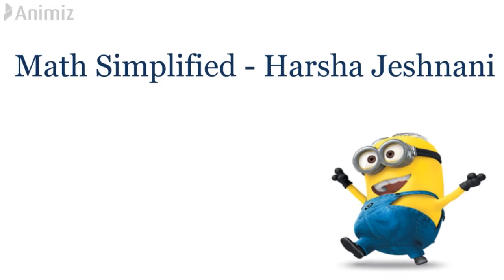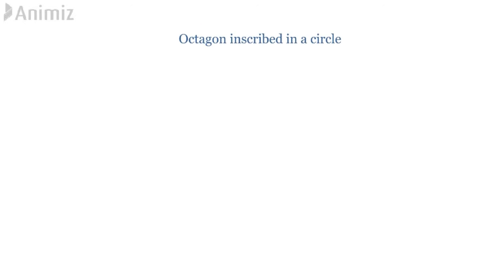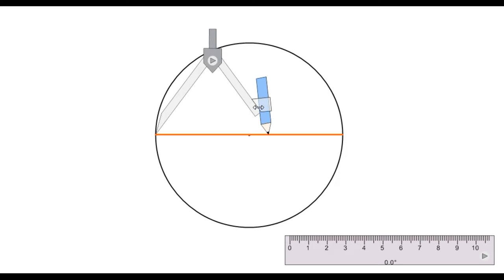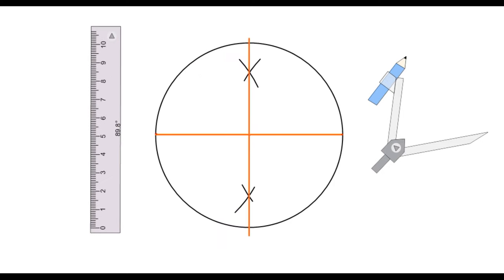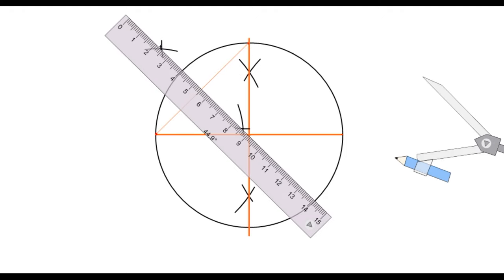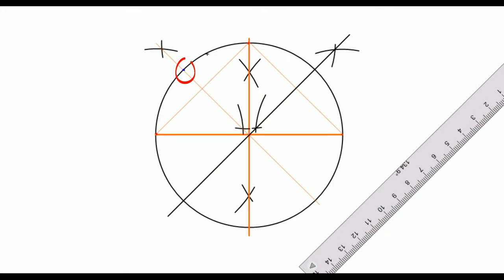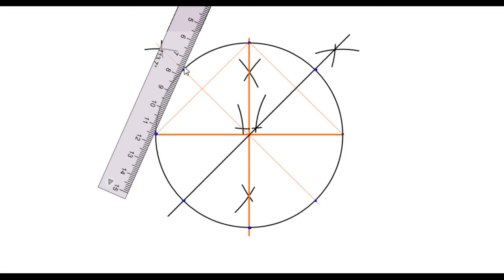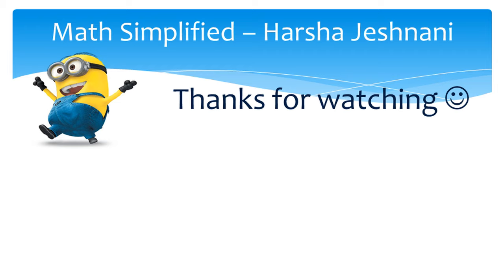Inscribed Octagon Construction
In this video, you will learn the construction of octagon inscribed in a circle.